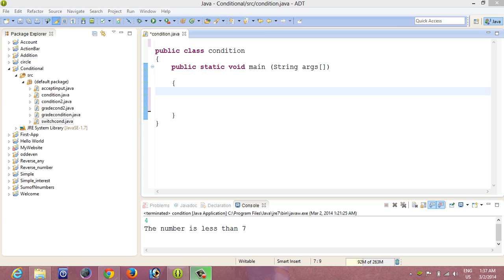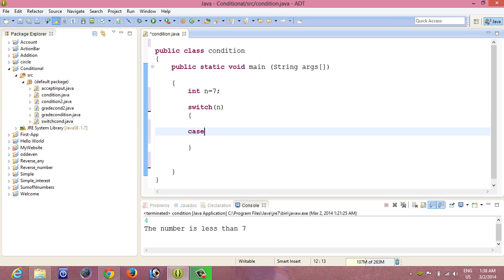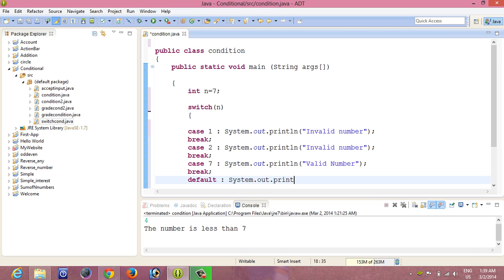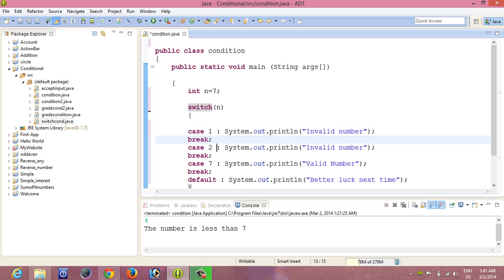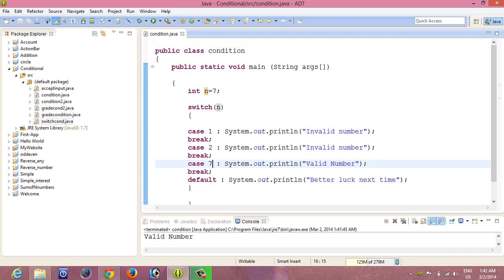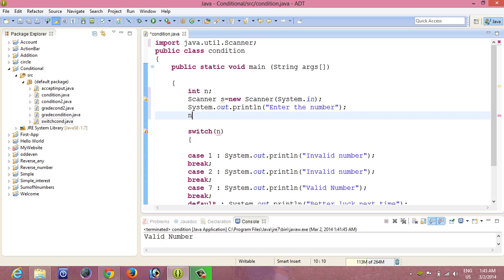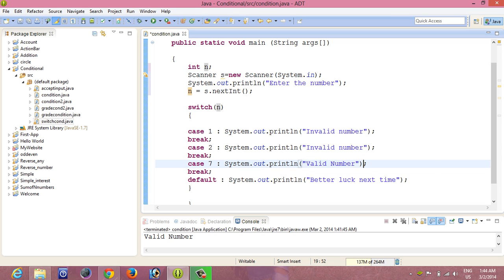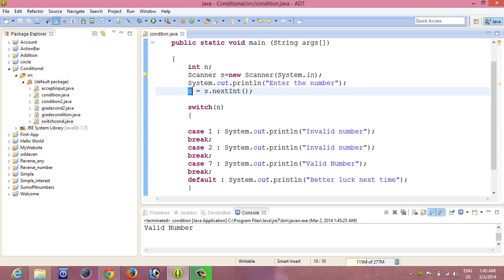How to Use Switch Case in Java with Example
Learn how to write simple switch case program in Java. It's very simple. I have shown you both ways : with user input and without user input as well.